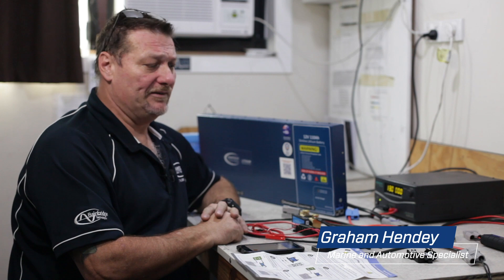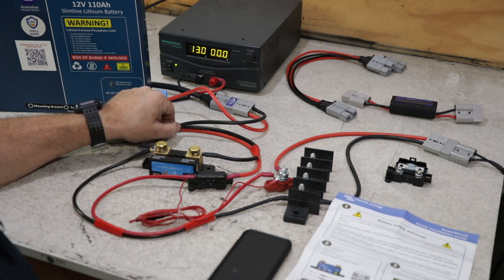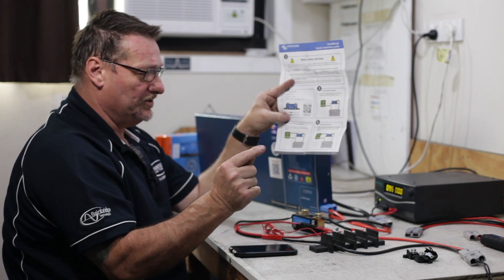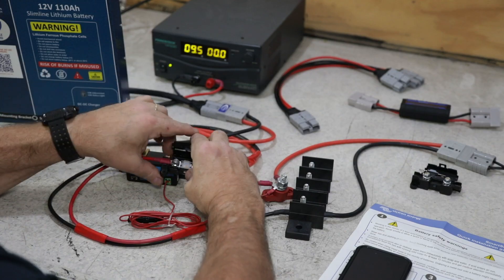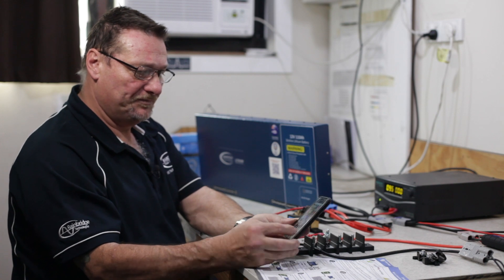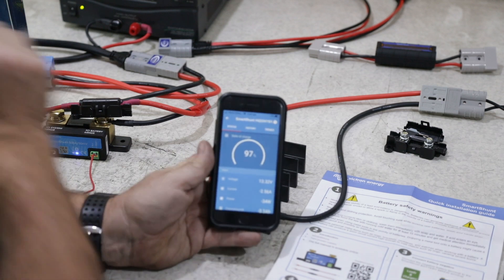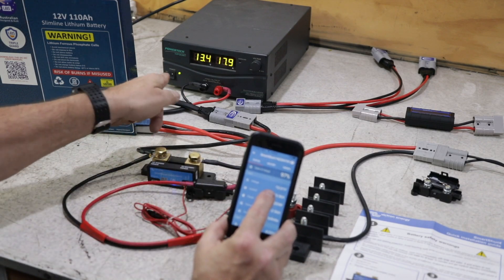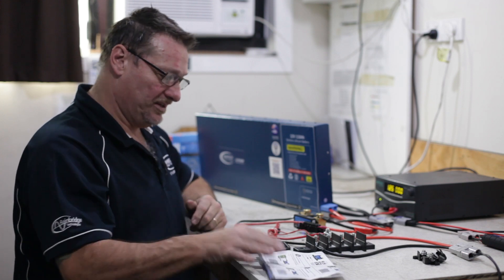Baintech Slimline Lithium Battery | How to connect a Battery Monitor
How to connect a Battery Monitor to the Baintech Slimline Lithium Battery. Graham walks you through the details of connecting a Victron Smart Shunt Battery Monitor to the Baintech 110Ah Slimline Lithium Battery.

About the Slimline Battery

The lightweight and slimline battery is constructed using the latest generation prismatic lithium iron phosphate cells and an inbuilt Battery Management System (BMS). This slim-shaped battery is perfect for tight spaces in RVs, caravans and 4WDs, such as behind seats.

The Slimline battery provides up to 100A of continuous discharge or charge and can be stacked in parallel to increase amp hour storage capacity. Charge and discharge via the grey Anderson plug and charge from a DC source via the blue Anderson plug.

A strong aluminium enclosure delivers a safe, lightweight and powerful unit which is the perfect building block for next generation battery systems.

The BTLITH12110-SL-DCS model contains one (1) grey Anderson plug connector and one (1) blue Anderson plug connector, accessible from the side of the battery. The grey connector can used as input and output for charging and running loads.

About the Victron Smart Shunt

The SmartShunt is an all in one battery monitor, only without a display. Your phone acts as the display. The SmartShunt connects via Bluetooth to the VictronConnect App on your phone (or tablet) and you can conveniently read out all monitored battery parameters, like state of charge, time to go, historical information and much more.

Alternatively the SmartShunt can be connected and be read by a GX device. Connection to the SmartShunt is made via a VE.Direct cable.

The SmartShunt is a good alternative for a BMV battery monitor, especially for systems where battery monitoring is needed but less wiring and clutter is wanted.

The SmartShunt is equipped with Bluetooth, a VE.Direct port and a connection that can be used for: monitoring a second battery, midpoint monitoring or a temperature sensor.